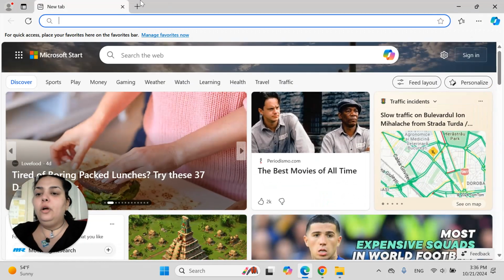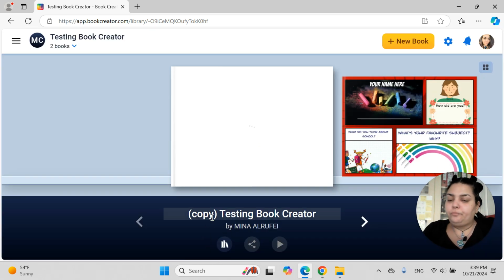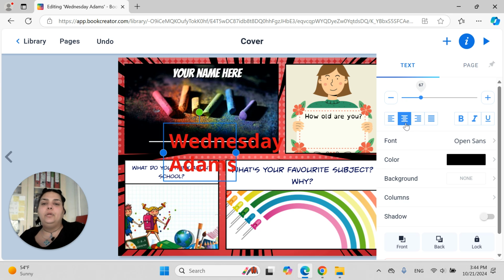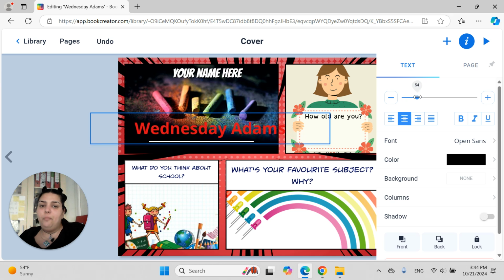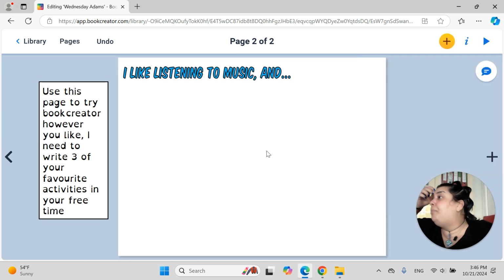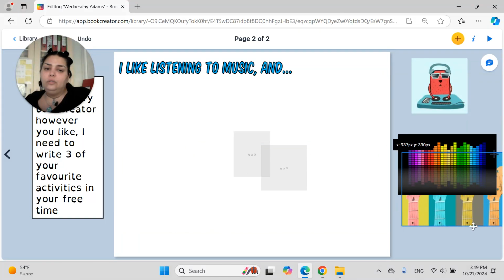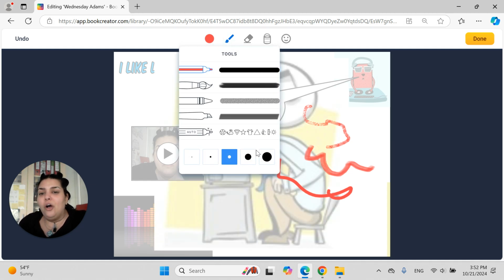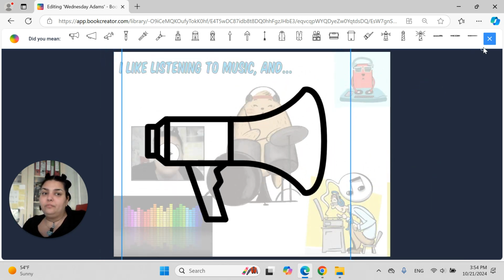How to Use Book Creator with grade 2A